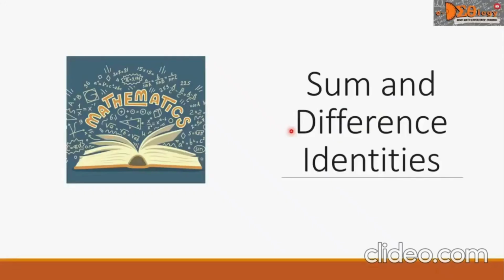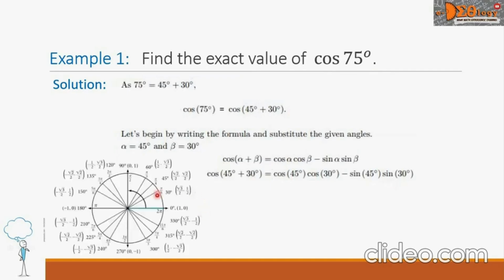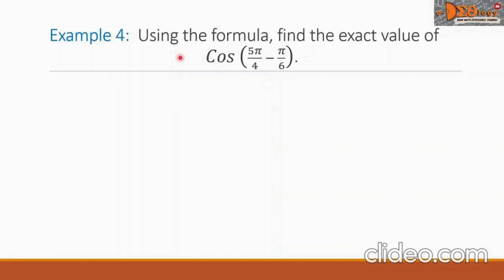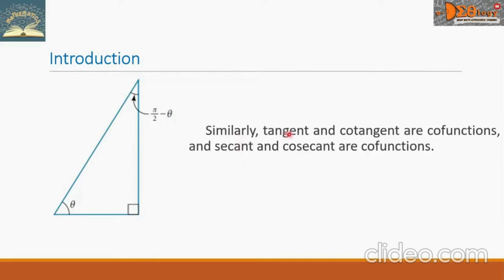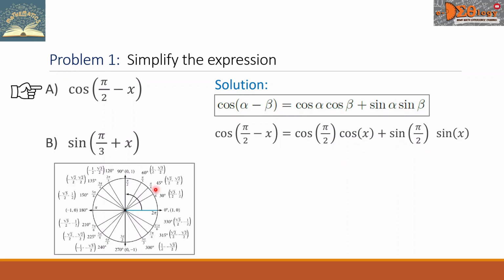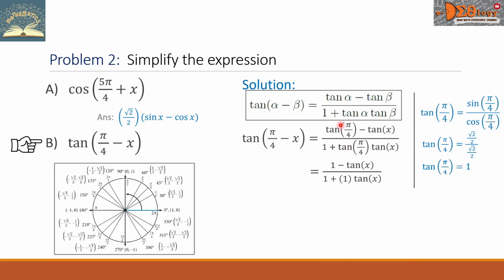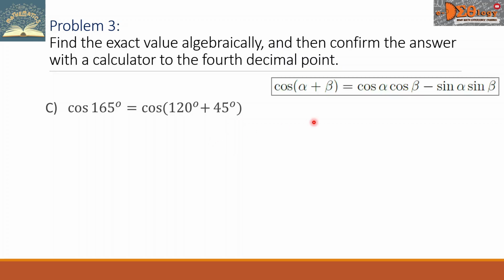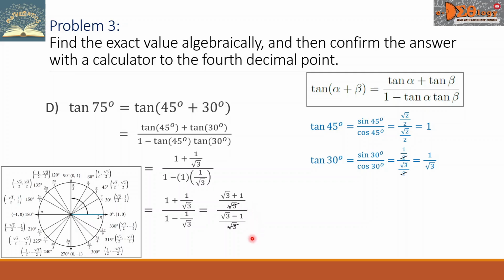Chapter: Sum and Difference Identities